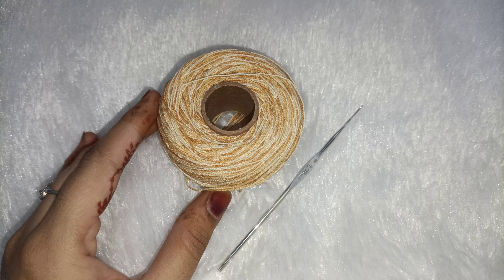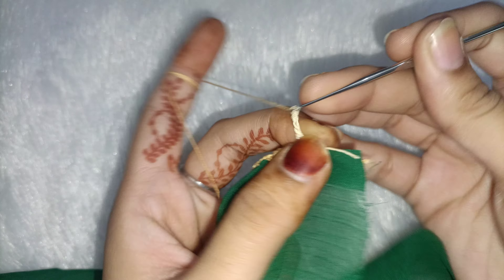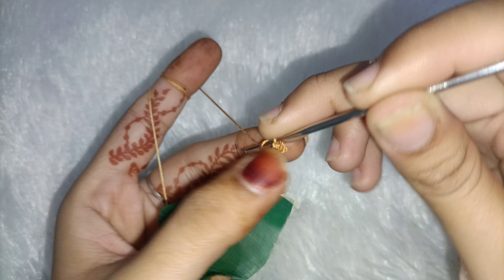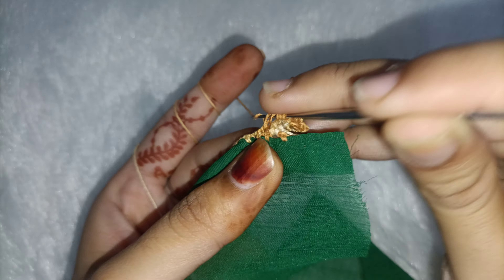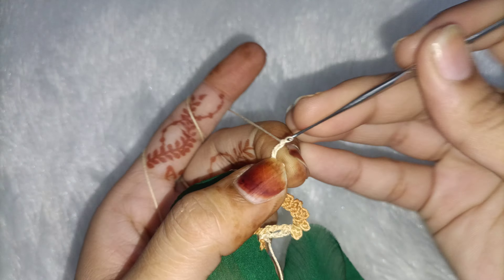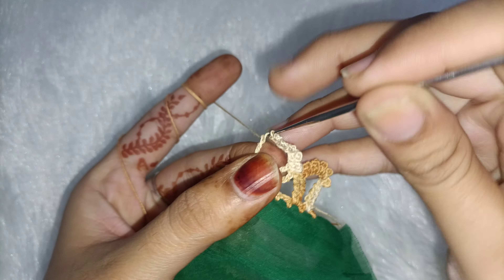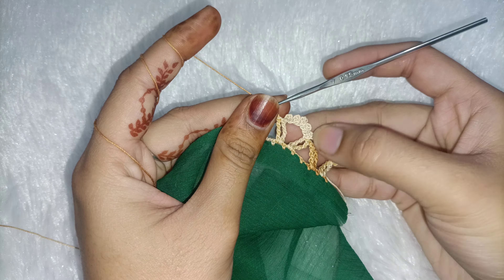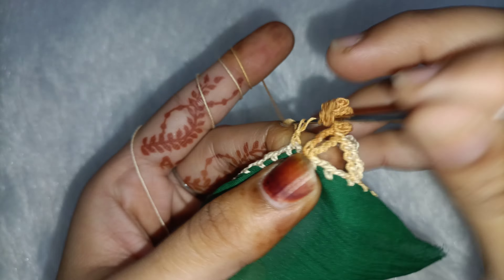Crochet Beautiful New Dupatta Lace